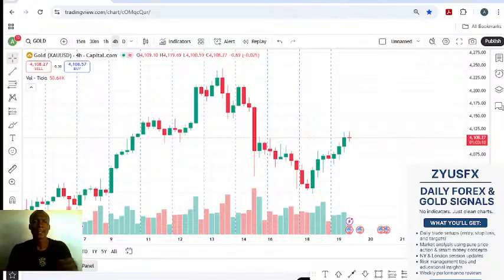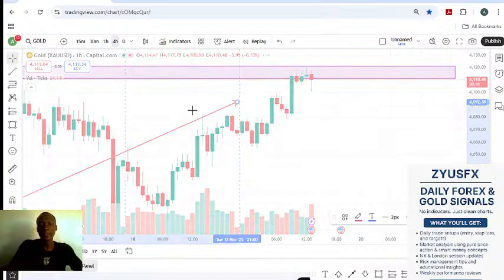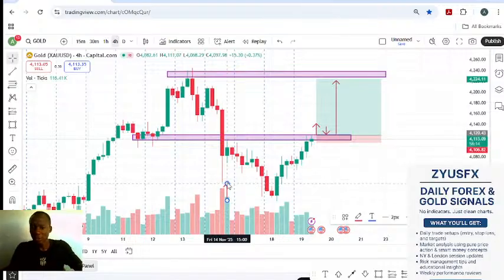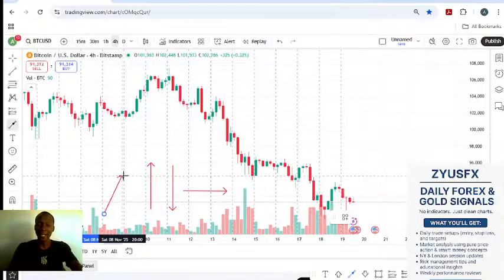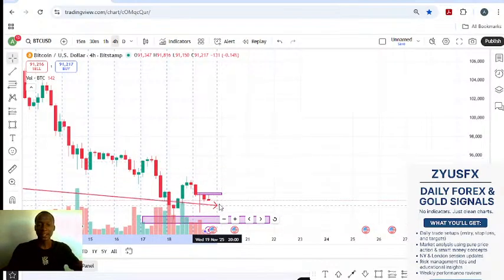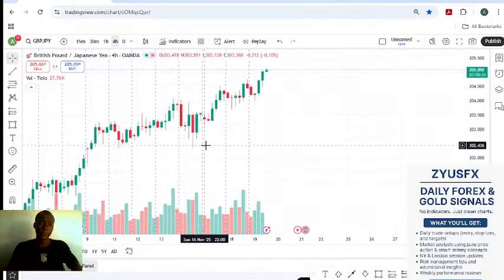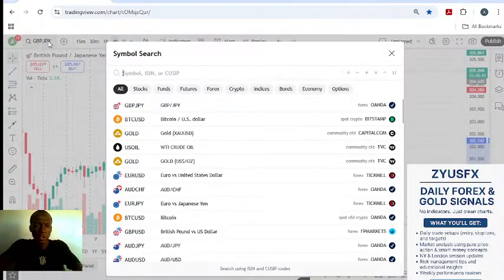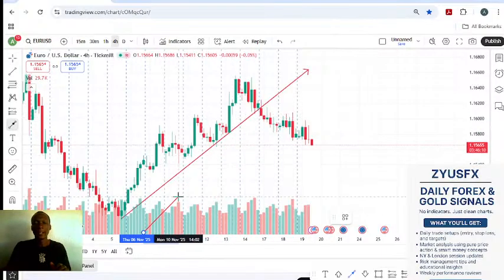LIVE Gold, Forex & Crypto Trading | XAUUSD BTCUSD NY Session Price Action Analysis 19/11/2025.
Join me live as I analyze Gold (XAUUSD), Bitcoin (BTCUSD), and GBPJPY using pure price action during the London and New York sessions.
Get real-time trade setups, key levels, and market insights across Forex, Crypto, and Commodities — no indicators, just clean charts and smart money analysis.

🔥 Get My Trading Ebook – The Naked Chart
Learn my simple, no-indicator price action strategy designed for both beginners and experienced traders.